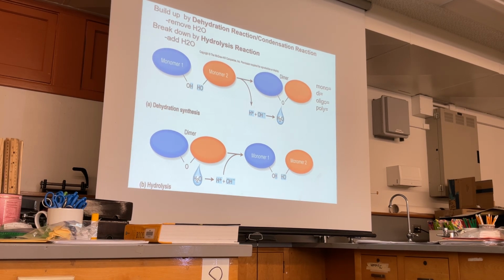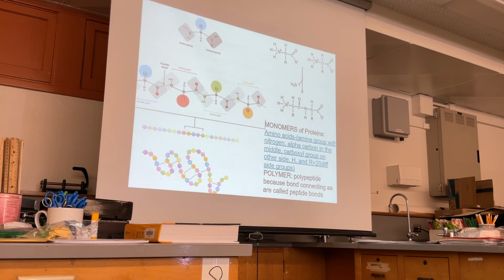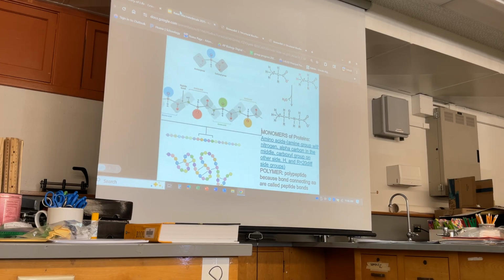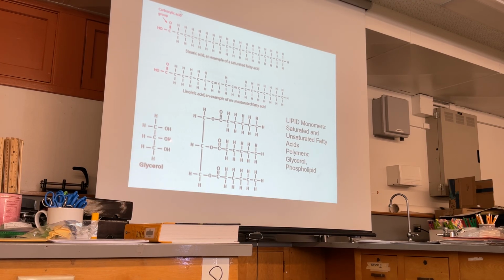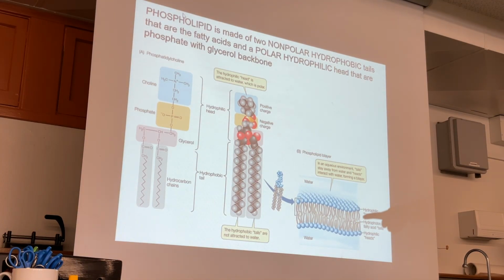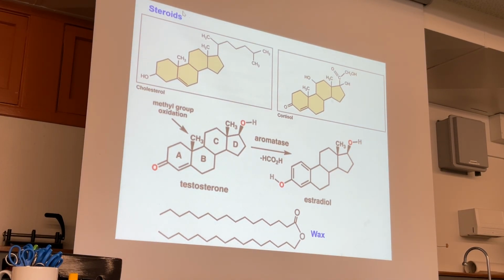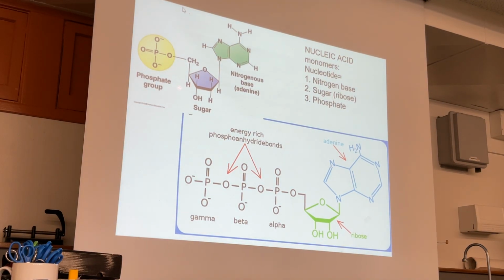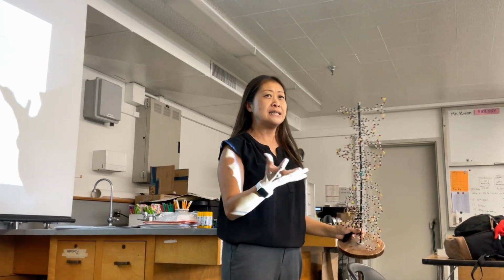September 12, 2025